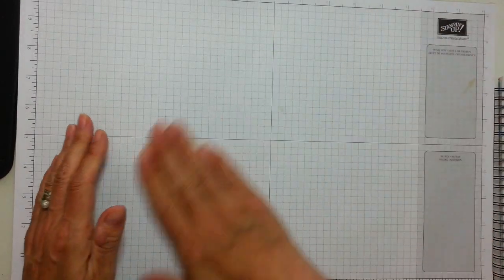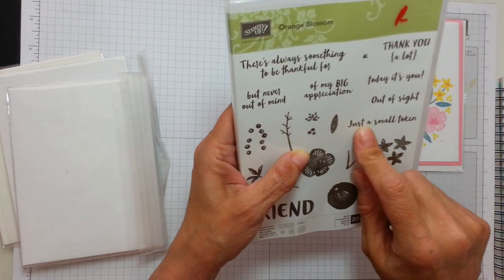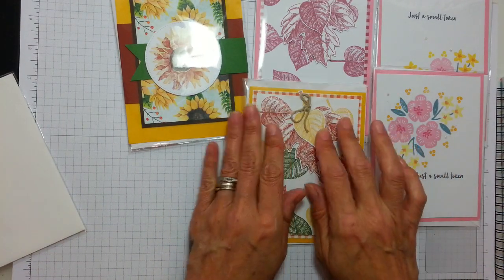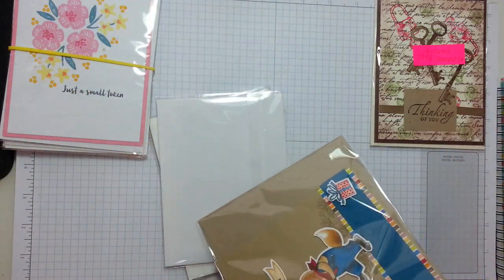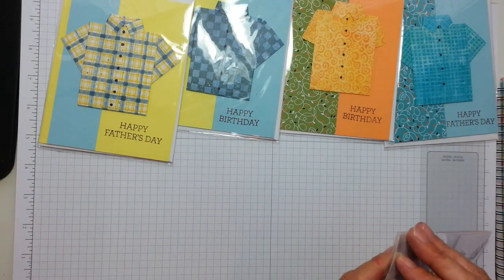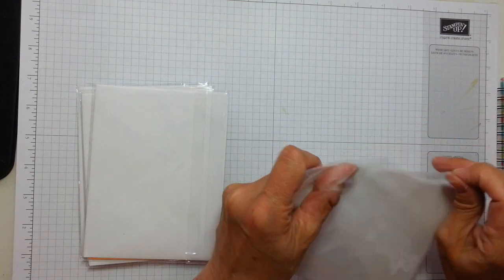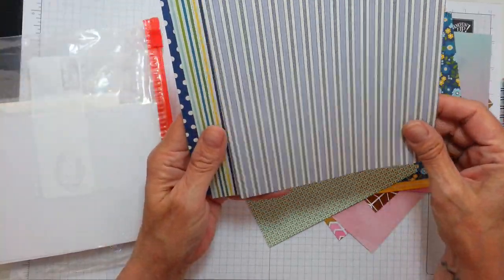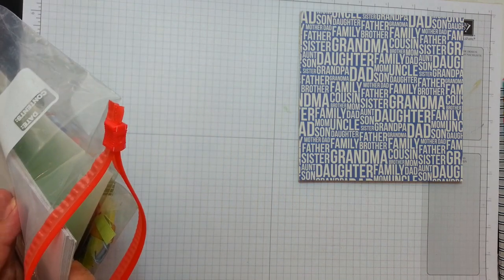5 Card Cancer research Challenge by the lovely Ann Putman part 3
5 Card Cancer research Challenge by the lovely Ann Putman part 3

only 24 days left to go for the details x x